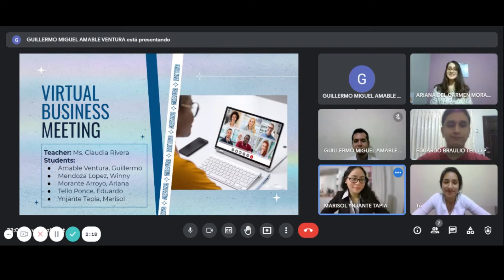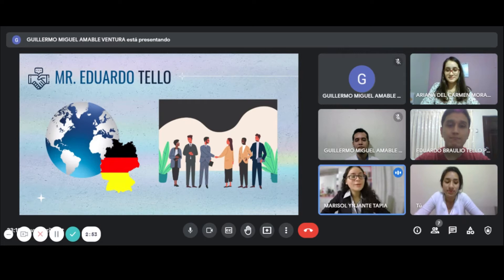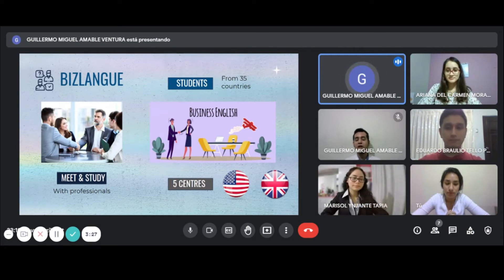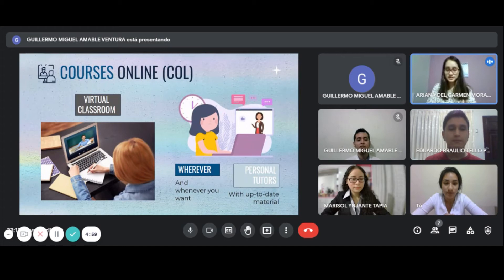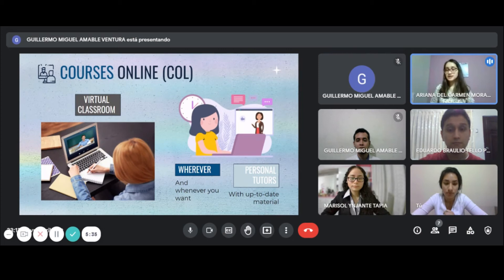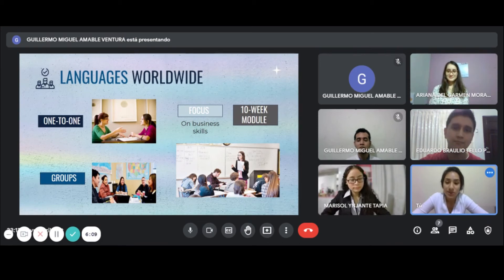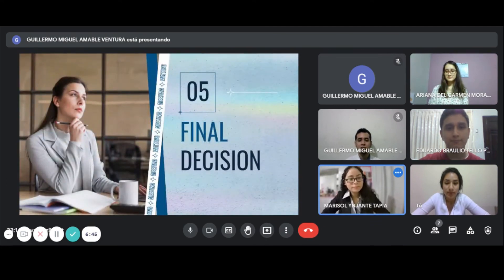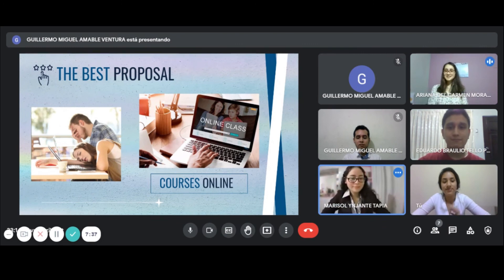BUSSINESS ENGLISH - ESP UNMSM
ROLE PLAY: BUSSINESS MEETING
Asignatura: Bussiness English
8vo ciclo - Administración - UNMSM
Asignatura a cargo de la Dra Claudia Rivera